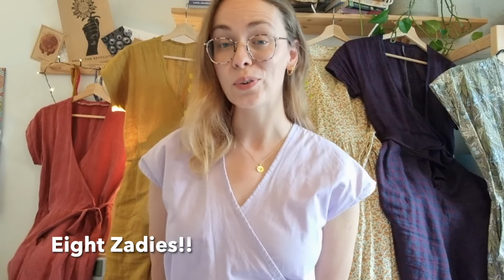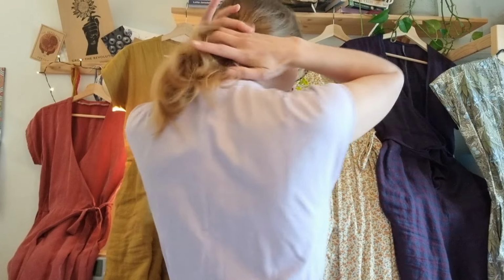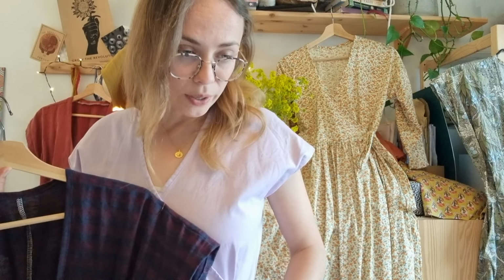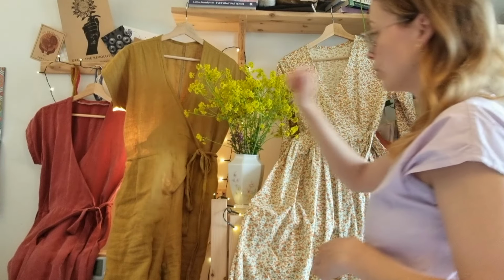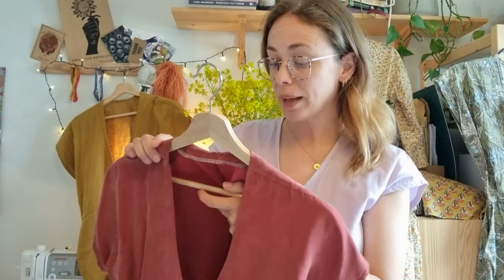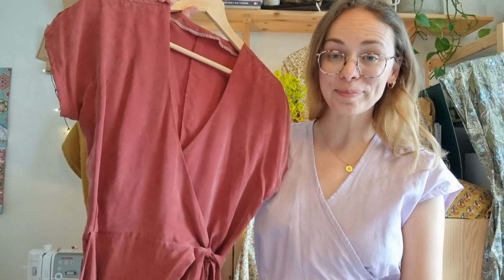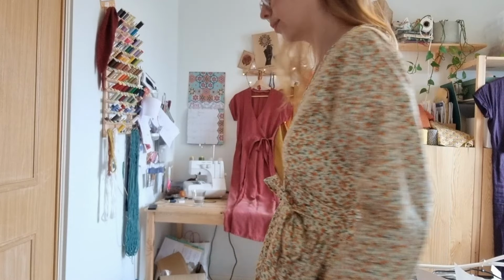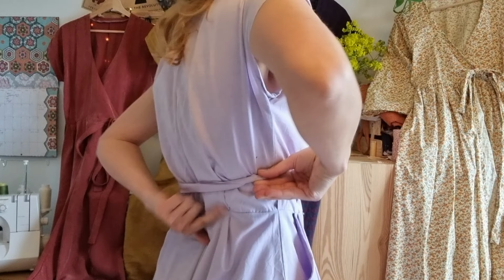Sewing the Zadie Jumpsuit pattern by Paper Theory - plus the mods/hacks I made 🌿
This episode is all about the wonderful Zadie Jumpsuit by Paper Theory. I've made quite a few of these now and thought it'd be fun to talk through them and the mods I made, plus what did/ didn't work.

I hope you enjoy this episode and find it useful if you're considering making the Zadie 😊

Thanks to ‎@orchidsheart for the inspo!